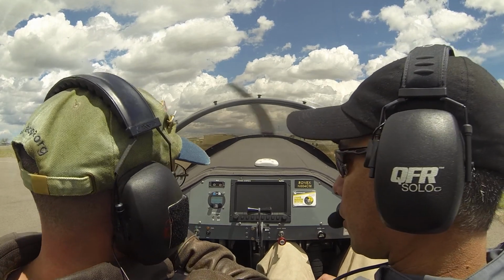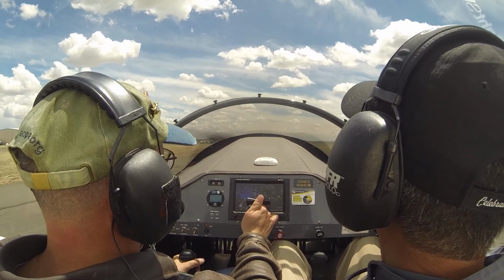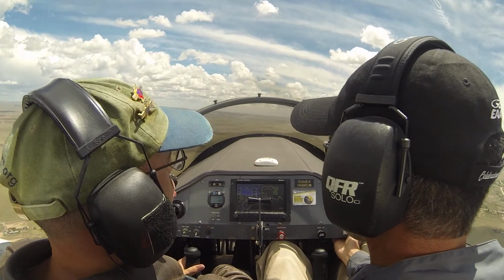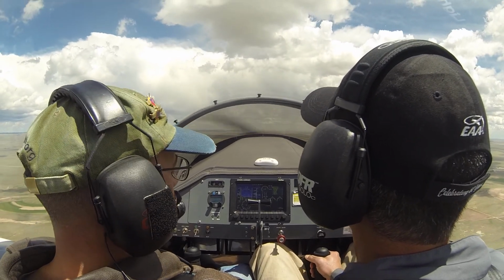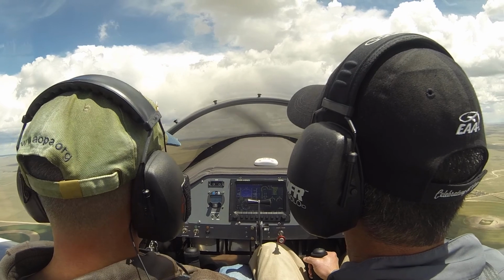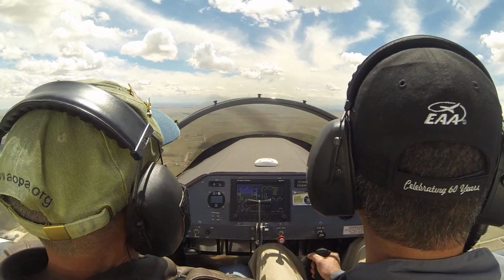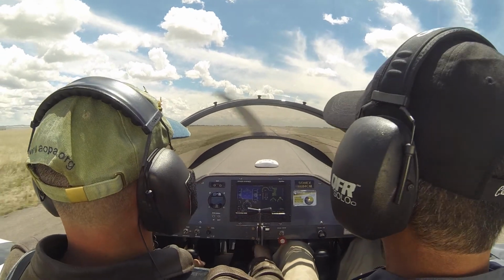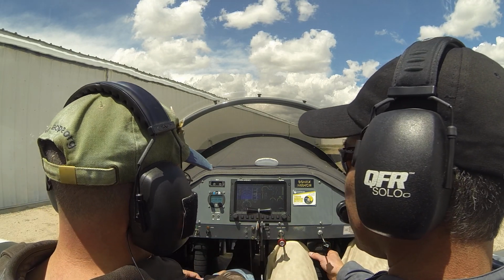Ron Sipple Sonex Smile Ride, 16 May 2015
Ron flew out from Kansas City to attend the 2015 Sonex Mile-High Fly-In, and this time I was actually able to take him flying (my plane was broke last year with a bad starter).  I had to reposition the plane back to my hangar at Springs East before the weather turned nasty, so we cut out just a bit early to fly it home.